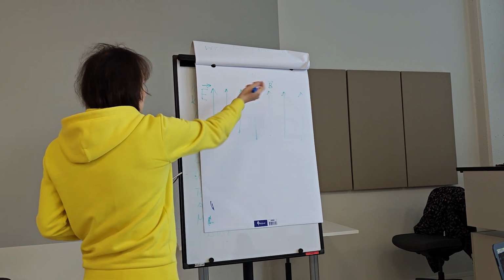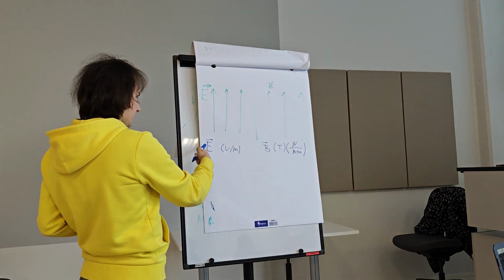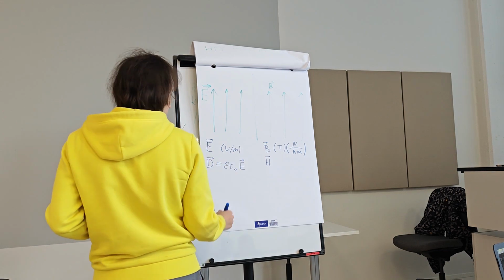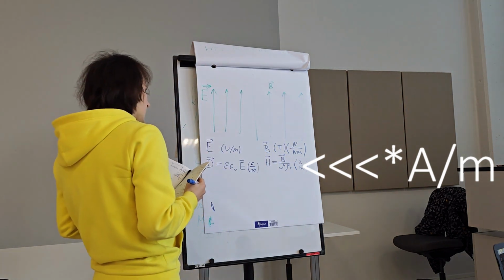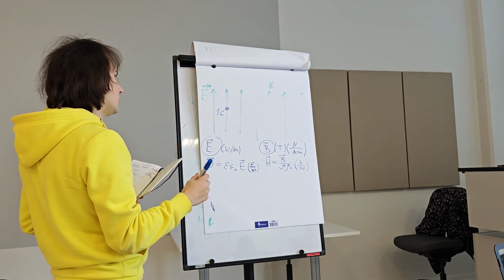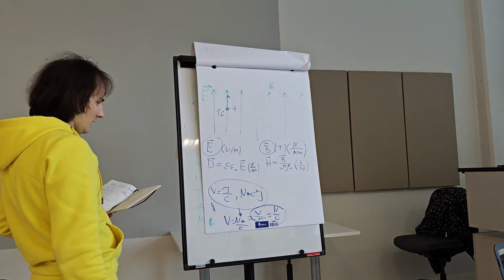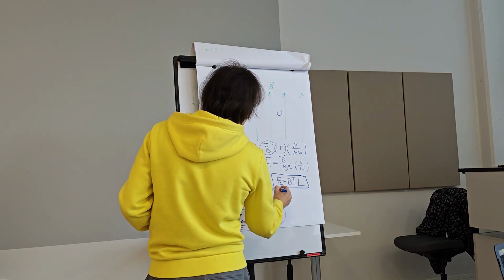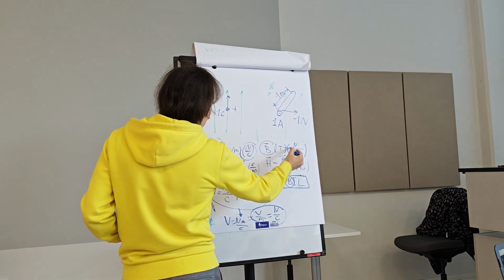Quantitative designations of electric and magnetic fields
In this video, I explain what are vectors E and B, what are their dimensions and their physical meaning